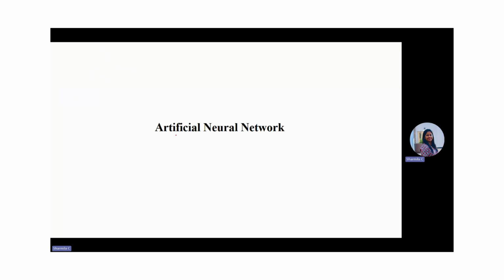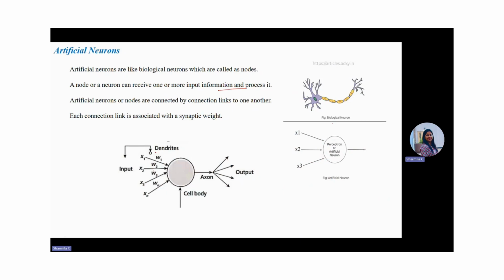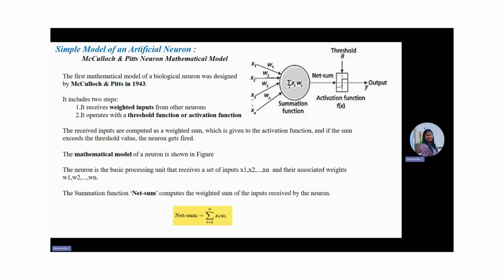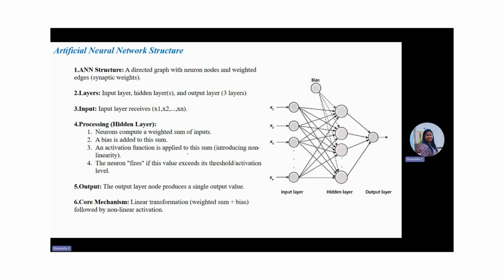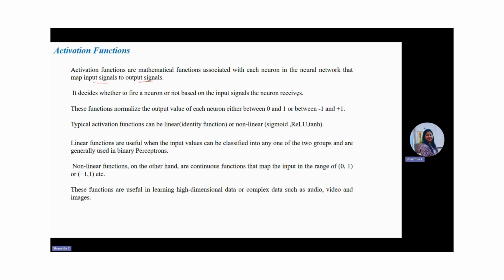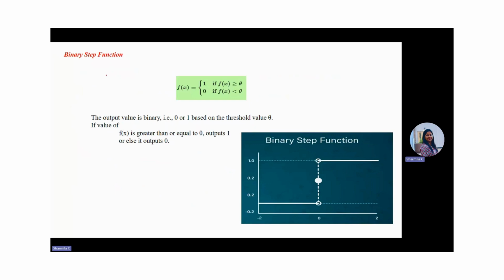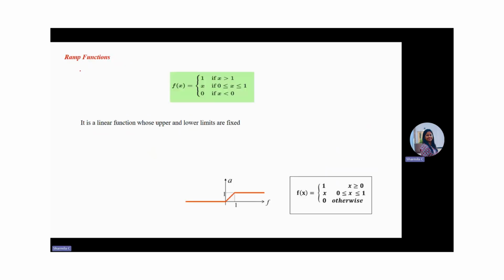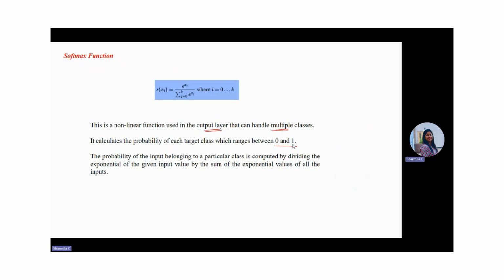Artificial Neural Network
ANN Basics Introduction